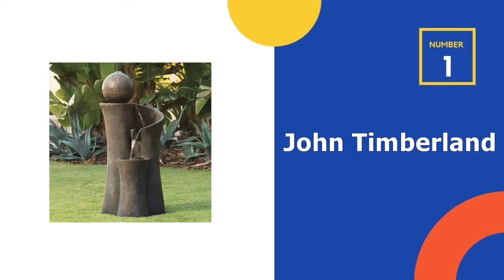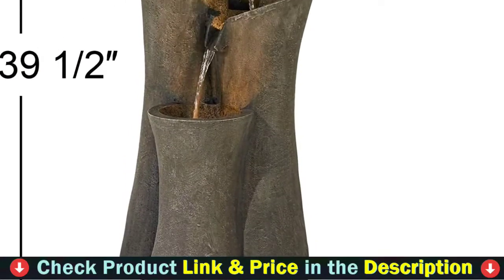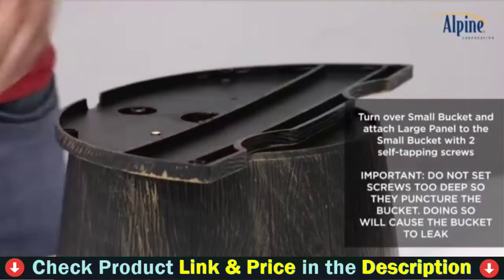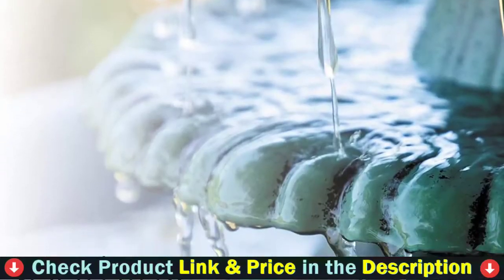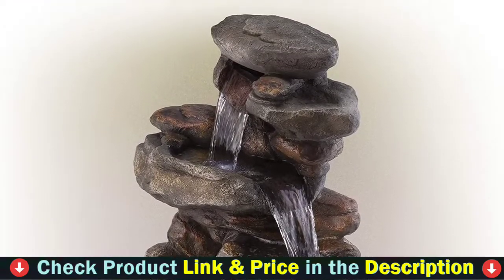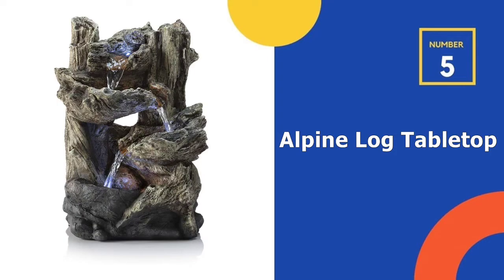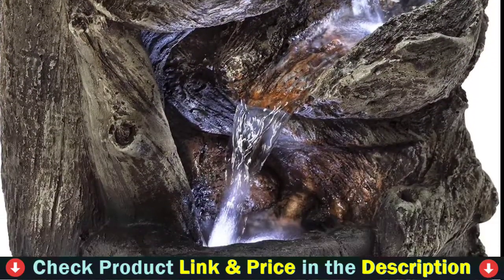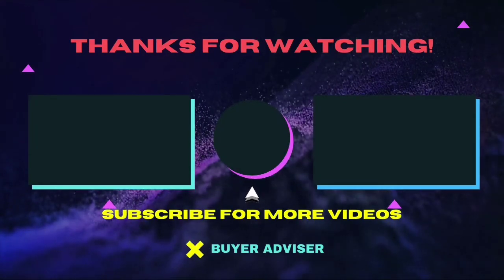⭕ Top 5 Best Outdoor Water Fountains 2023-2024 [Review and Guide]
Top 5 Best outdoor water fountains.
Our trained experts picked Top 5 Best outdoor water fountains after tested a lot of different models. Only the Best outdoor water fountains we listed in today's Best outdoor water fountains review video. Check below links for price & purchase:

✓ All prices for best outdoor water fountain applicable (paid link) in USA, UK & Canada ✓
If you are looking for the latest & Branded, useful Best outdoor water fountains then you are in the right place. To save you both time and money, in this video, we make new research and narrowed down to some of the top indoor water fountain. If you think about other Best outdoor fountains let us know and we will look at it as there are many other Best budget water fountain for home choices. Here I`m going to share with you top Rated Best water fountains which are best sold and reviewed in the last couple of months on amazon websites. Now Enjoy Your Product.